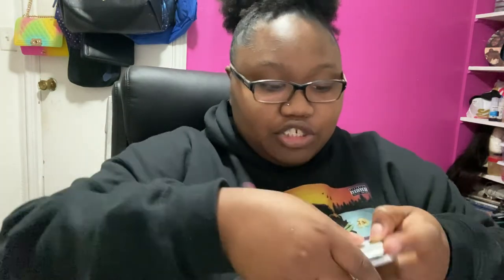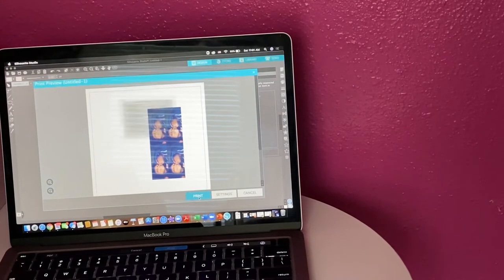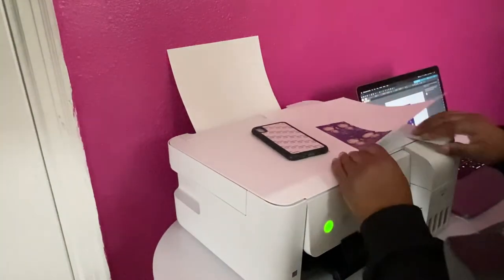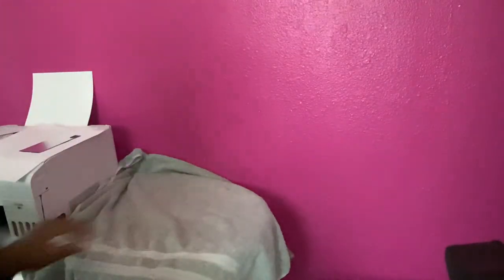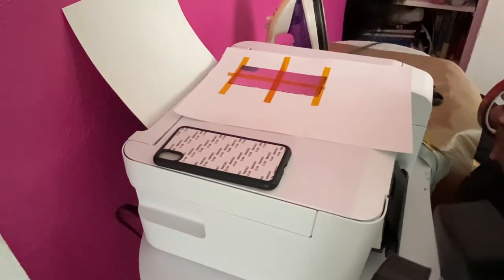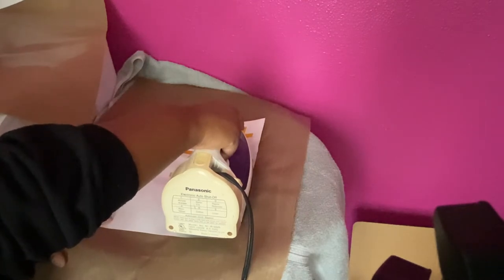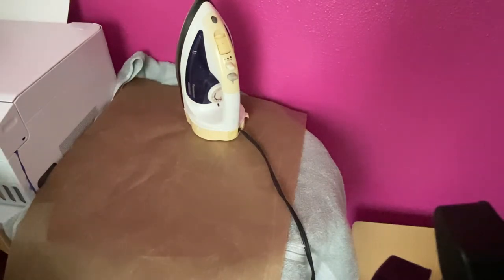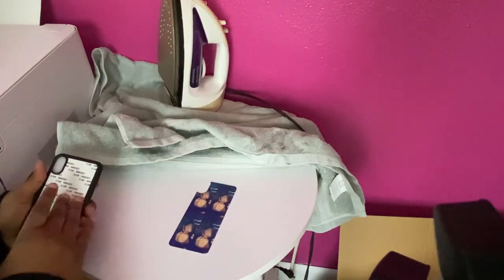Entrepreneur Life Ep. 5 | How to Sublimate a Phone Case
Phone Case Sublimation
Sublimating a Phone Case

Items used in video

 let’s be friends! ❤️
SHOP MY BRAND - CHACIER:
Clothing, Customized Jewlrey, accessories and more!
faq! ❤️
how old are you? 18
what grade are you in? College Freshman
School : Spelman College
where are you from? Kansas City, Mo
things I use:
- editing software: Movavi Video editor Plus

Sublimation paper

Printer (Epson EcoTank ET-2720)

Ink

or

Heat Resistant tape & Teflon Sheets